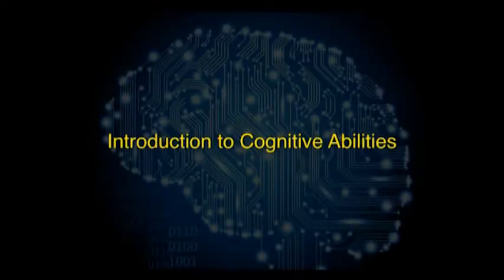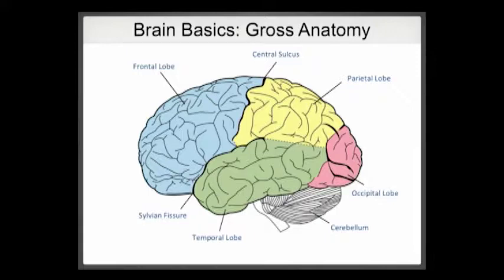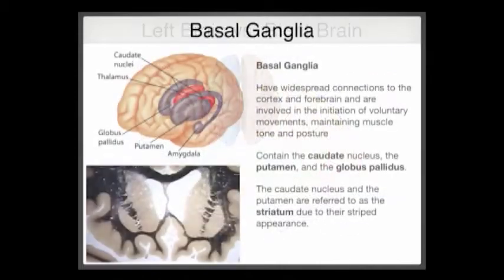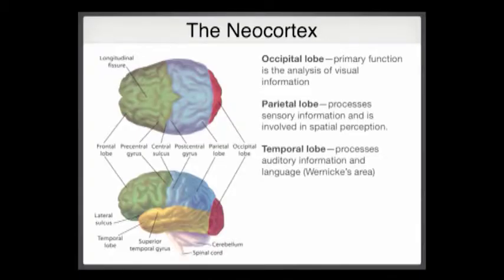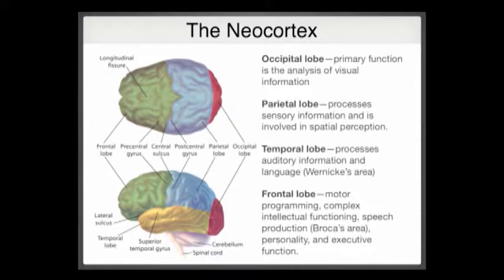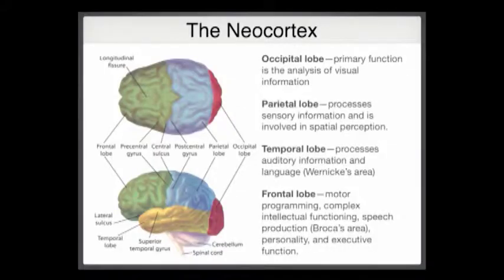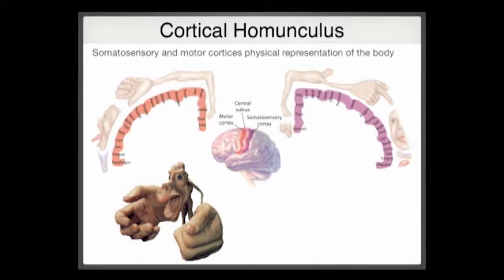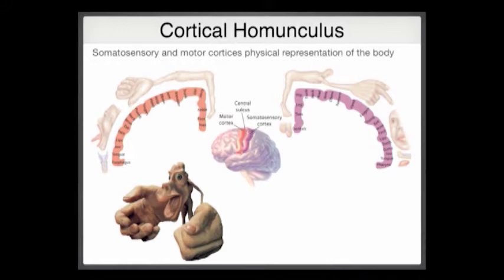Understanding Neurocognitive Disorders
Dr. Michael Yassa, Ph.D.